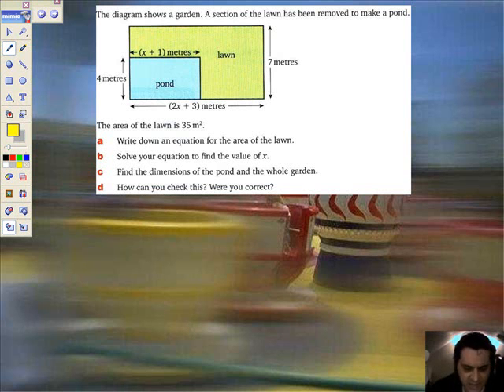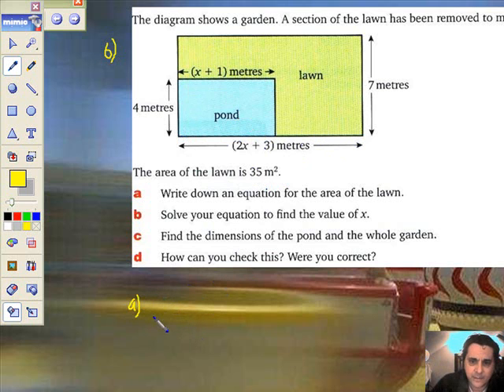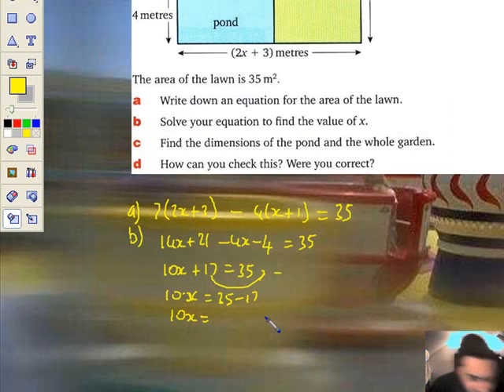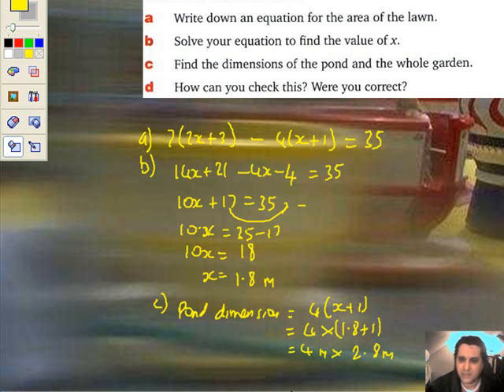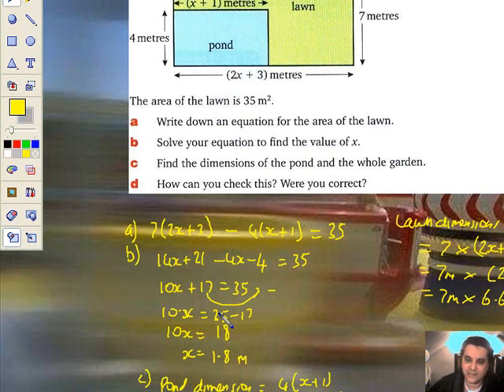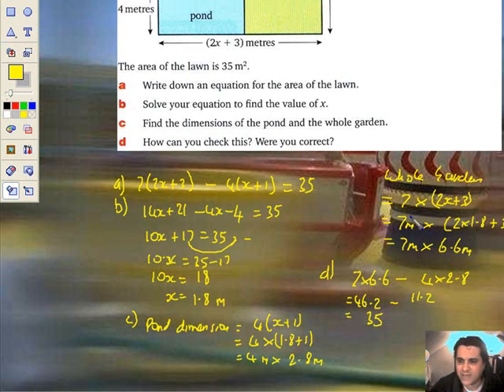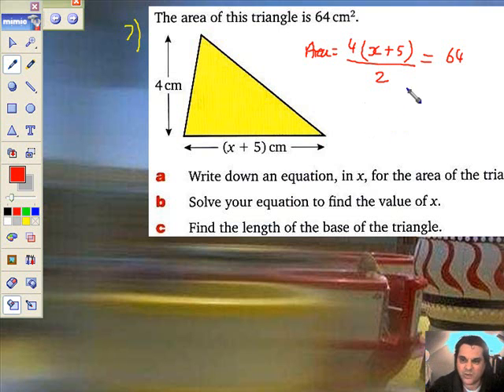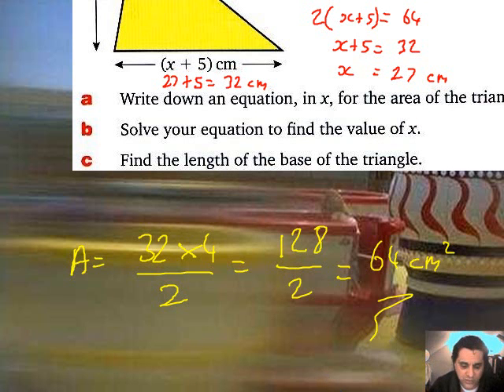u3 f 6.3.2